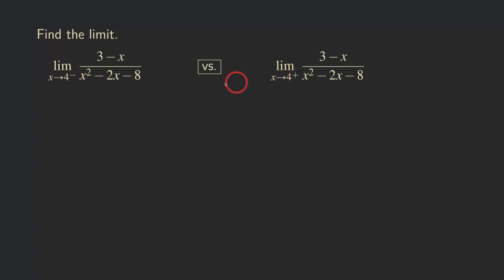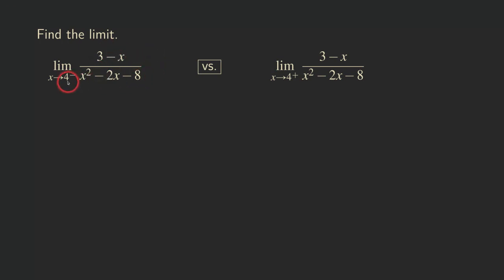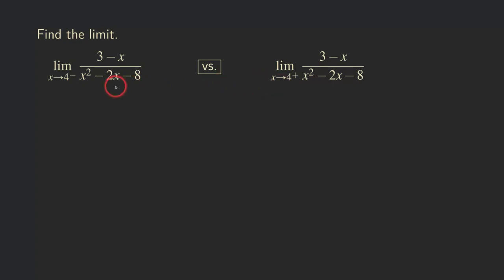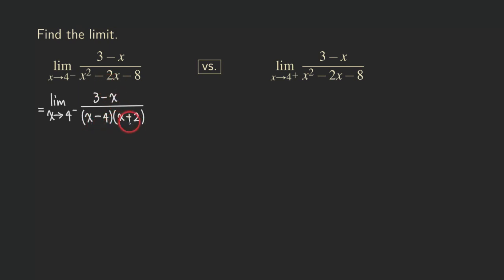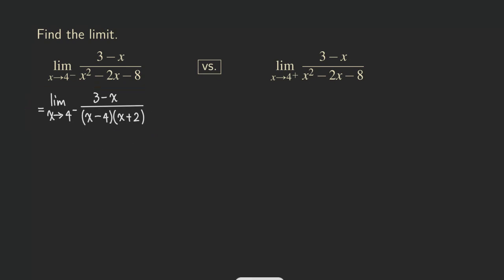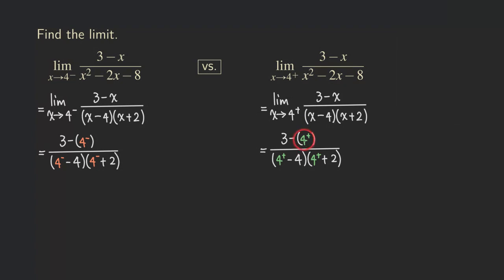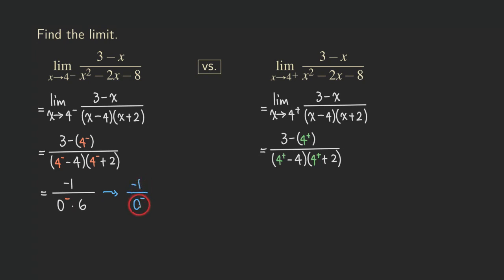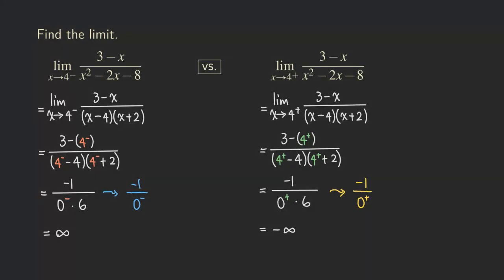Infinite Limits of a Rational Function (3-x)/(x^2 - 2x - 8) - Two Examples Comparison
We are doing infinite limits in this video - The sign of each factor is key to finding the correct answer. Since these are infinite limits, we need to make sure that the numerator is approaching a nonzero number and the denominator is approaching zero. So, you will need to determine whether the answer is infinity or negative infinity.

It's the same function that we are looking at, but in one we consider two one-sided limits, x approaching 4 from the left and x approaching 4 from the right. We want to show a side-by-side comparison between the two problems.